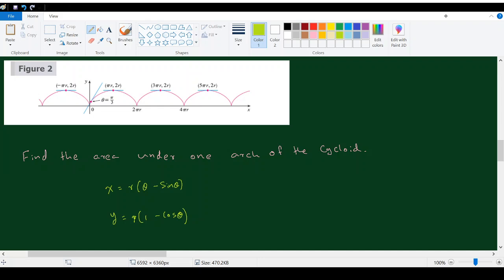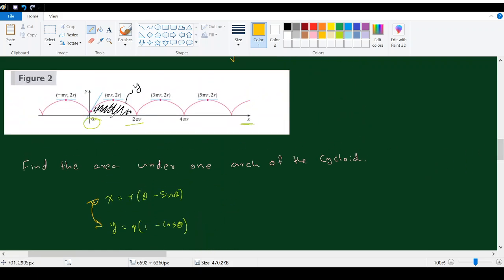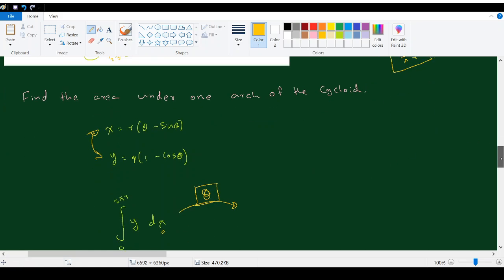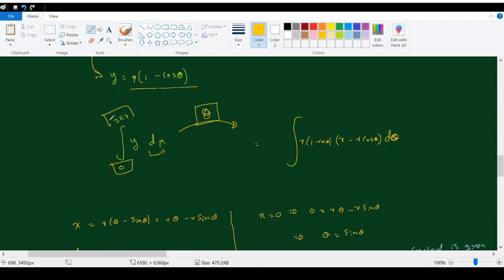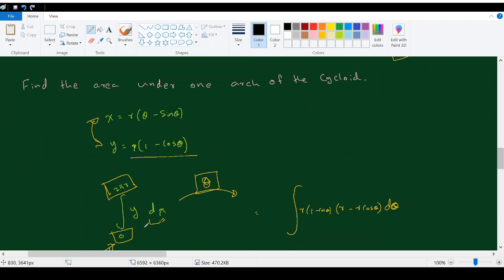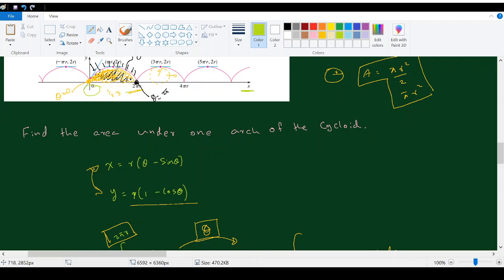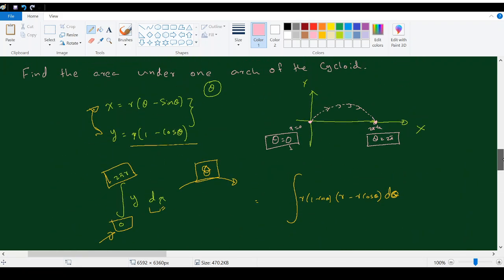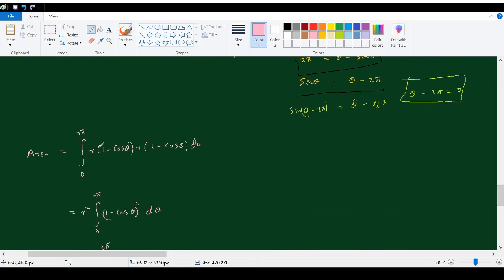Area under one arch of th cycloid